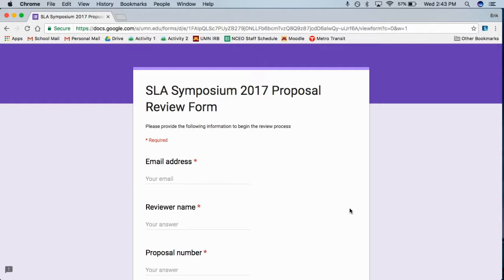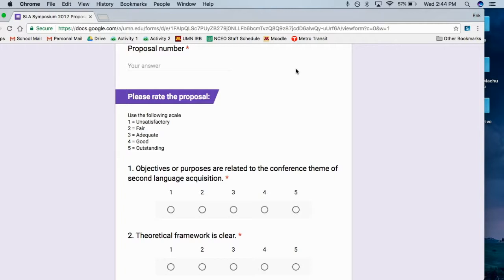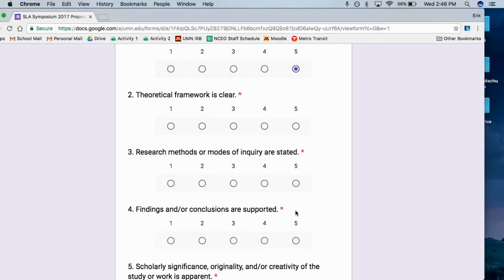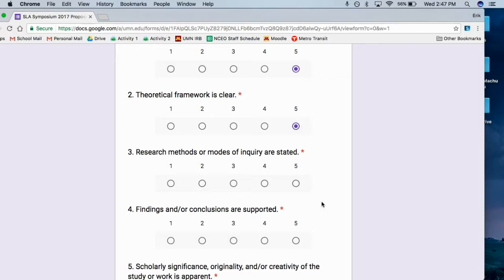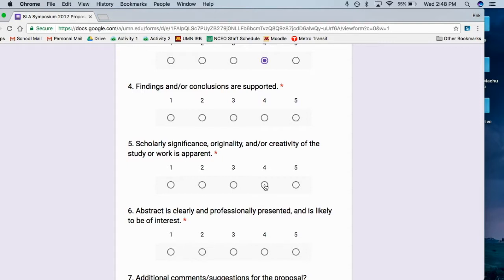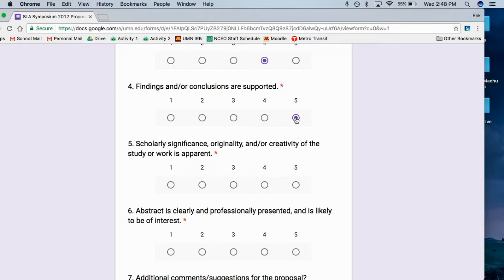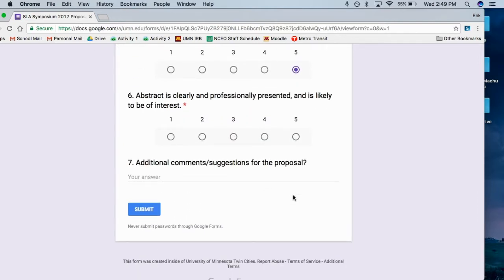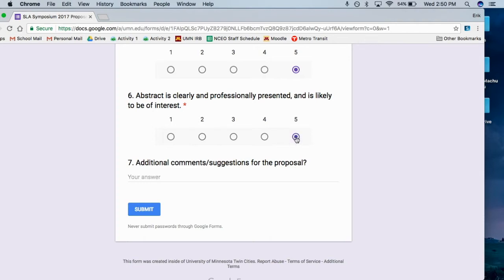Conference Abstract Review by Dr Kendall King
See CARLA Conference Organizing Resources for more information.